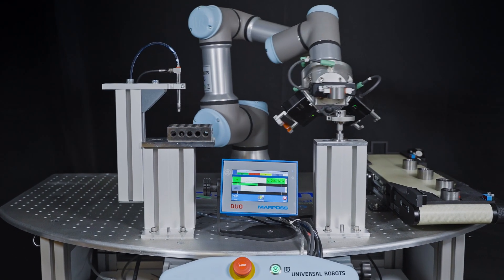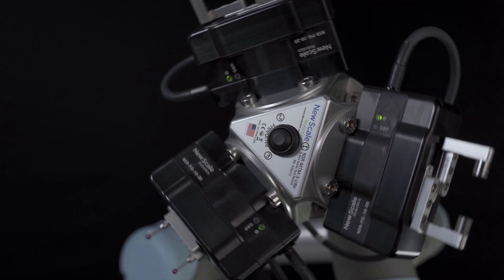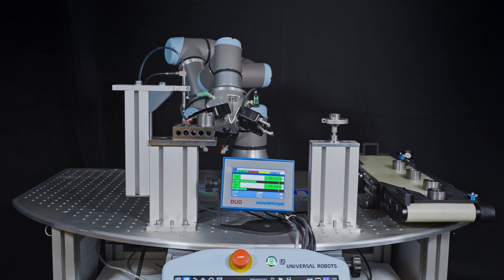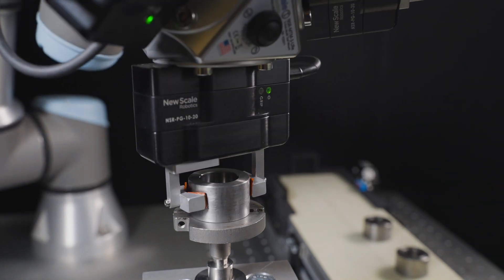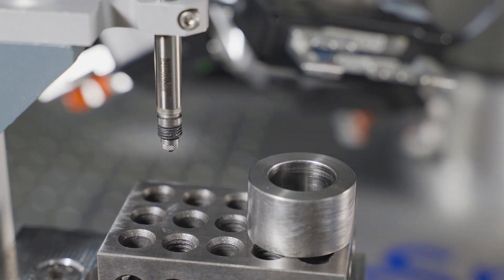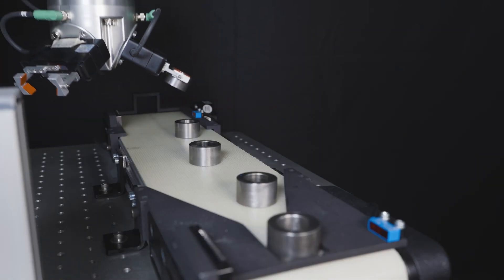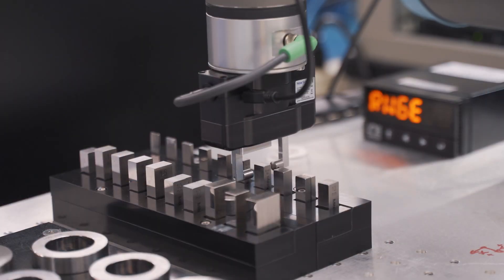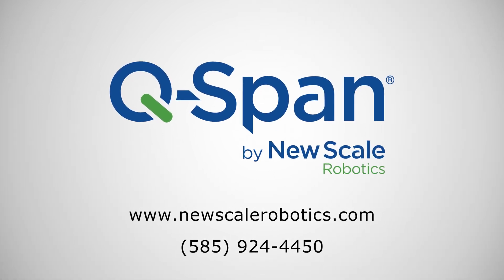3 Gages on 1 Robot - Automated Gaging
Automate your existing manual gaging methods with a DIY robotic kit. Q-Span® Workstation Kits work with New Scale's smart gripper/calipers and any number of standard gages to automate your existing manual gaging methods.

This video shows a Q-Span Workstation with three different gages on one collaborative robot:
1. A robotic digital caliper (New Scale NSR-PG Gripper/Caliper)
2. A drop gage (Marposs)
3. A bore gage (Marposs)

The Q-Span Workstation digitizes inspection data from multiple gages into one output. Use it for in-process gaging to generate real-time inspection data for up to 100% of your parts to reduce scrap and inspection costs.